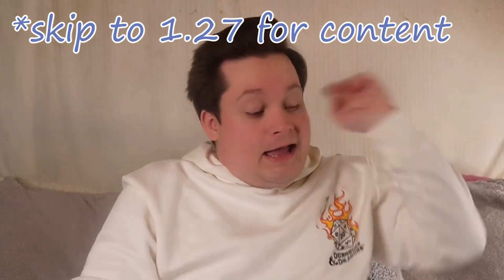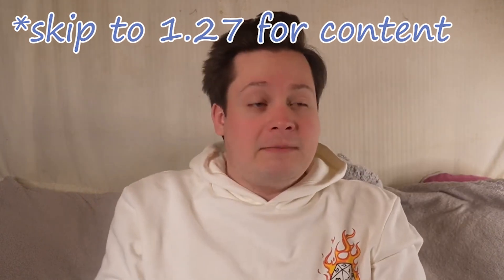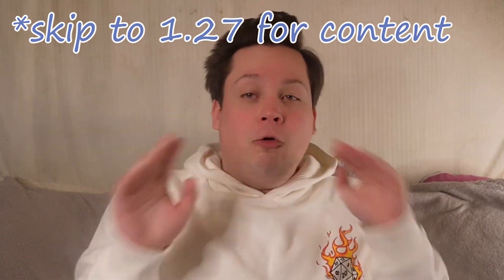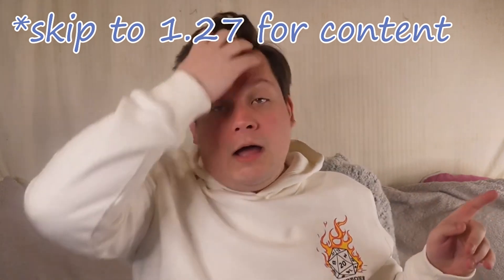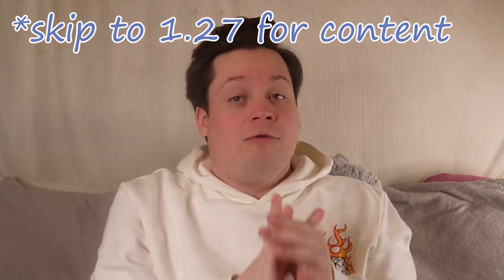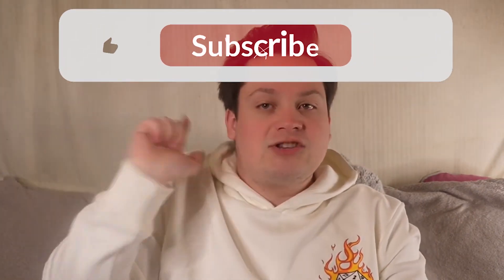D&D For Dummies Episode 16 - The Dwarf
Today after a very long time I have a new episode of D&D for Dummies for you guys - Cam
It's been yonks since he's done this - Roxo

As always don’t forget to like, subscribe, comment and follow me on the social medias linked above thank you and don’t forget to share this video with all your friends so they can join the infinite loop of liking, subscribing, commenting, following and sharing and around and around that loop